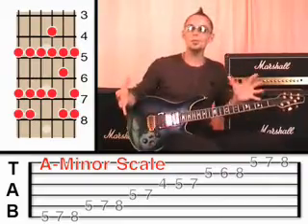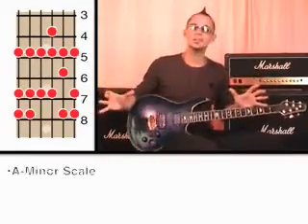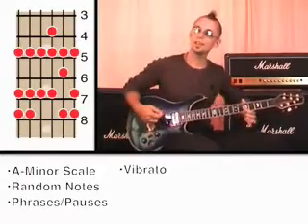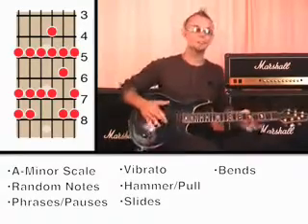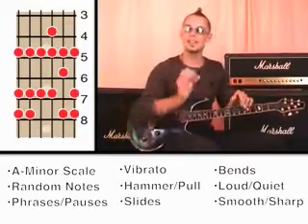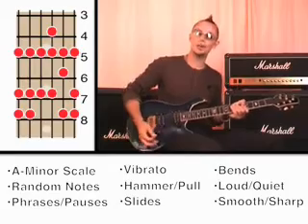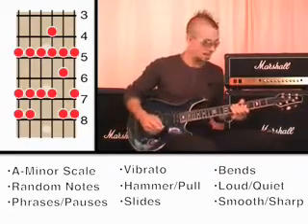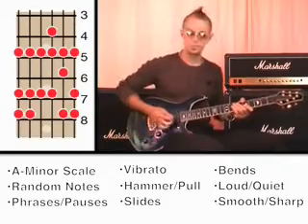Learn How to Play the Song "Push It" with